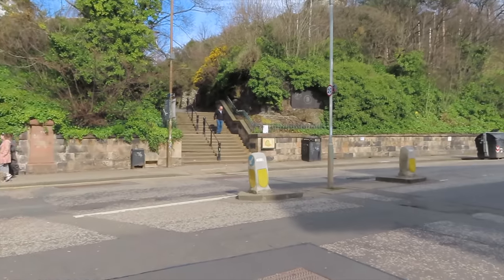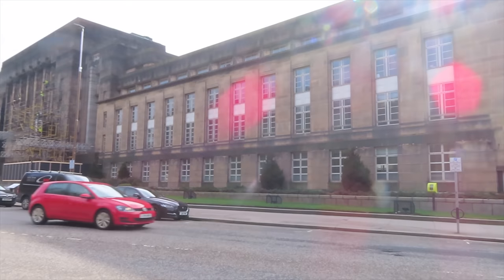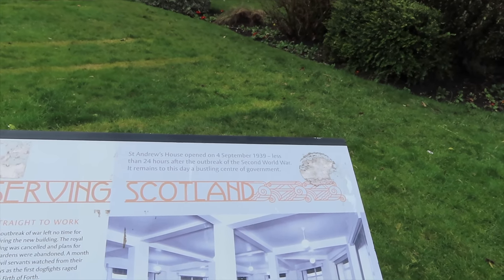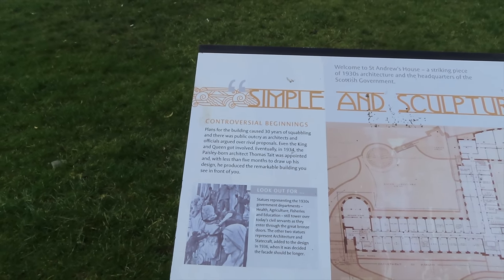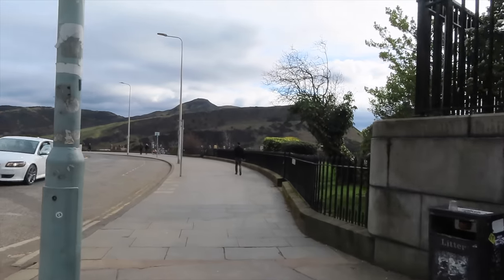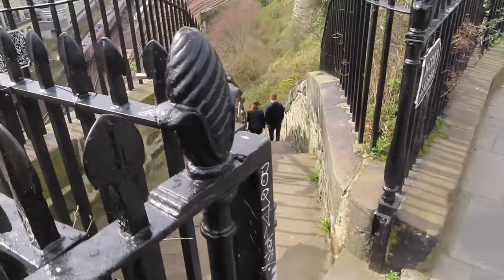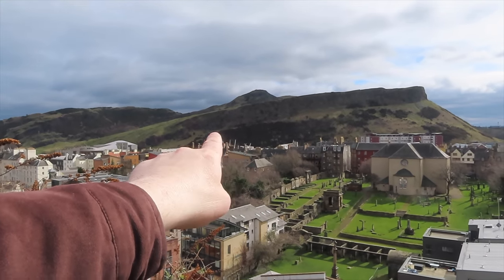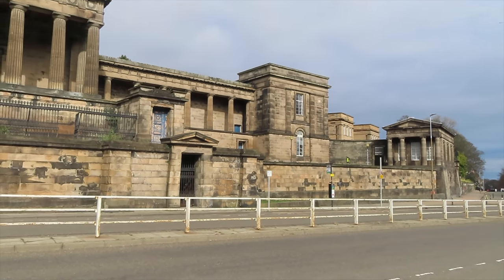A walk along Regent Road - Edinburgh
In this weeks Edinburgh Vlog, we take a walk along Regent road. We see the imposing St Andrew House and hear about the sites past as a prison. See some incredible views of Edinburgh Castle, The royal mile and arthurs seat. We also see the old Royal high building and more.